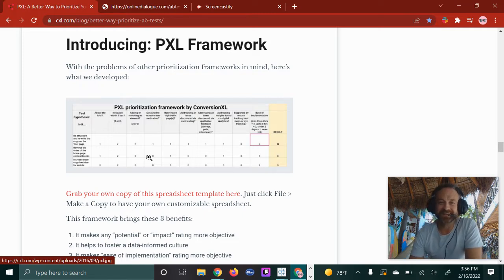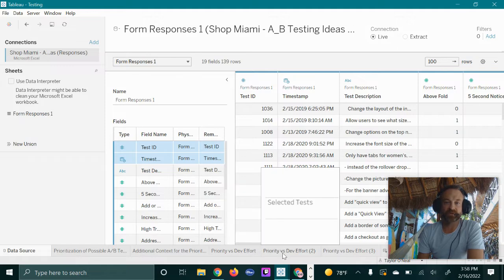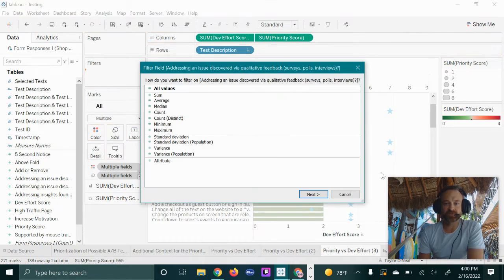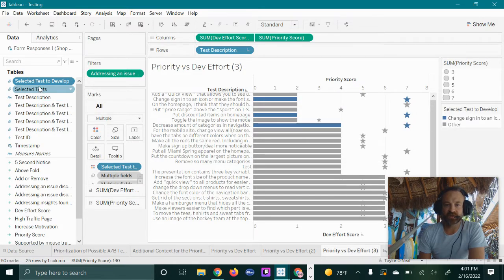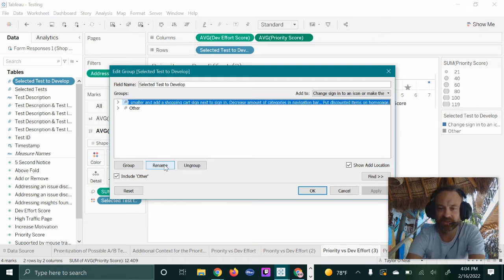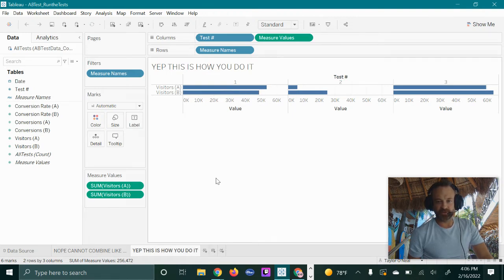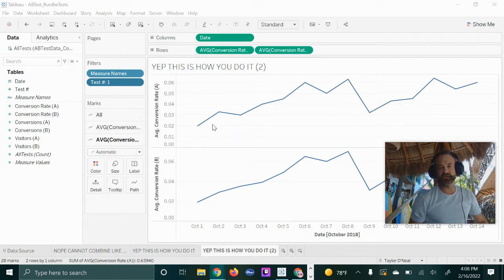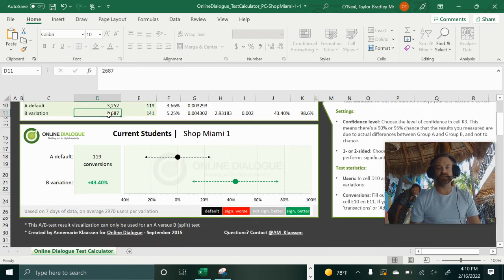Unlock Success with A/B Testing: Boost Your Decision-Making Process! 📊✅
Are you ready to take your decision-making skills to the next level? Welcome to the fascinating world of A/B testing, where we pit one version against another in a controlled environment to determine the winning variant. Join me as we dive deep into the secrets of A/B testing and discover how it can skyrocket your success!

In this knowledge-packed video, we'll explore a powerful framework that will revolutionize how you approach A/B testing. Say goodbye to guesswork and subjective opinions! With the help of this framework, we'll uncover the key attributes that can significantly impact the outcome of your tests, including the game-changing PXL factor! 🚀

But wait, there's more! I've got an incredible resource to share with you. Check out this informative blog post from CXL that introduces a better way to prioritize your A/B tests. Trust me, it's a game-changer! 🔥

Using a framework empowers you to make data-driven decisions and ensures a consistent and objective evaluation process. Say goodbye to endless debates and conflicting opinions! Get your team aligned and prevent distractions from derailing your progress. It's all about focusing on what truly matters!

Curious to see how this framework functions in a real team environment? Look no further! I've recorded an episode on my podcast where I dive deep into the practical implementation of this approach. Tune in to gain valuable insights and learn from real-world examples. 🎧🎙️

Now, let's talk about the importance of statistical significance in your A/B tests. To determine if a test truly won, we need sufficient user data and a meaningful difference in the number of successful outcomes, such as conversions or sales. But don't worry if numbers make your head spin! I've got you covered with a handy stats calculator that simplifies the process. 🧮

Get ready to elevate your decision-making game with the power of A/B testing! Together, we'll unlock the secrets to success and make data-driven decisions like never before! 💪✨